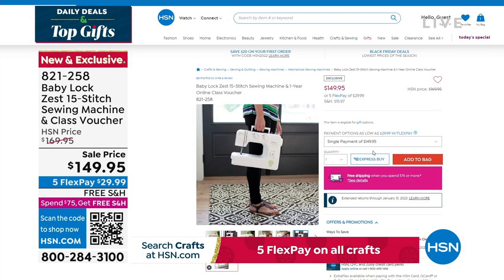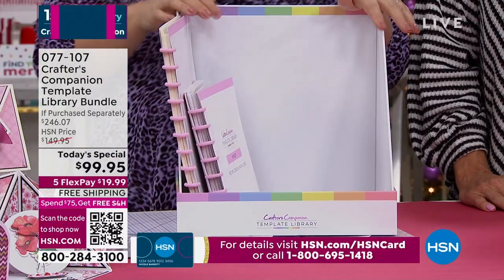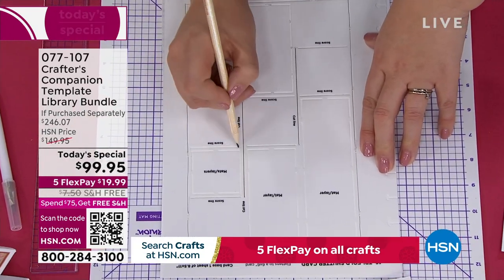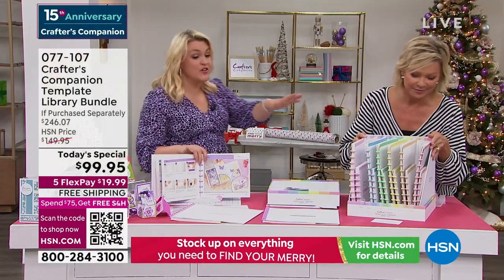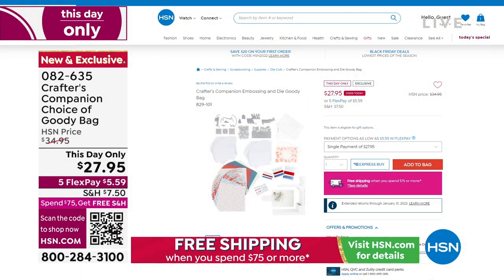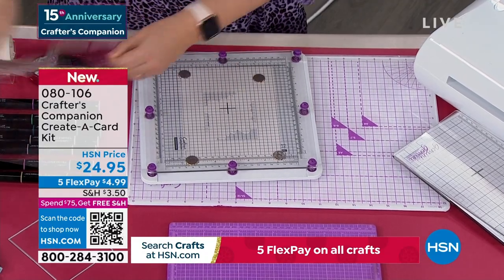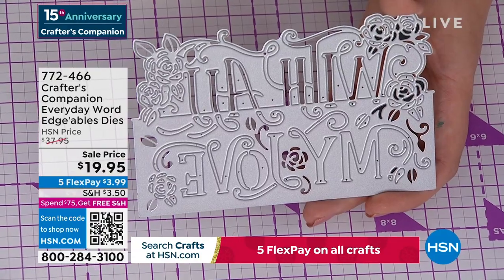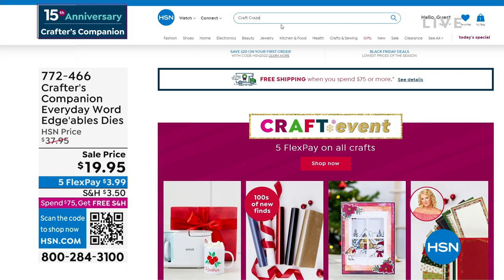HSN | Crafter's Companion 15th Anniversary 11.15.2022 - 02 PM